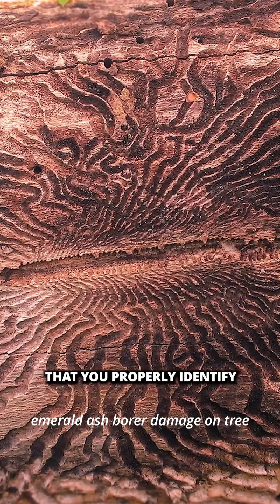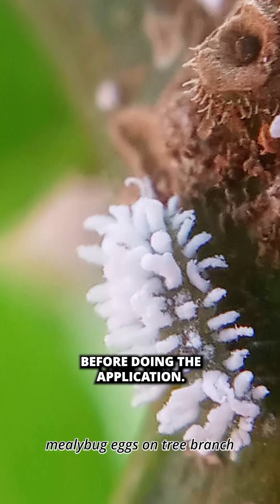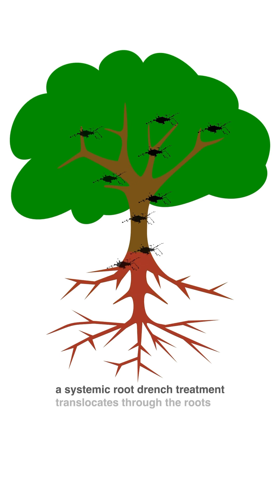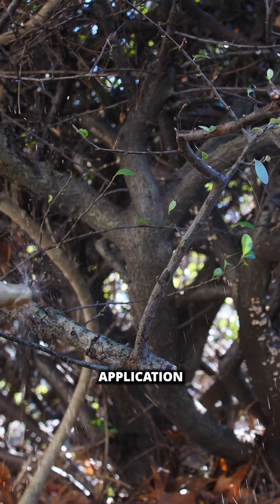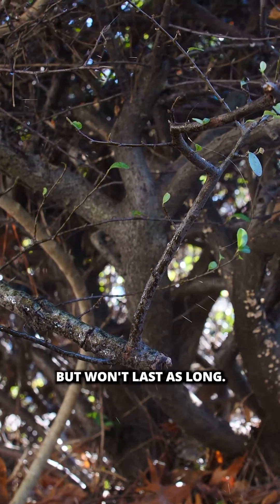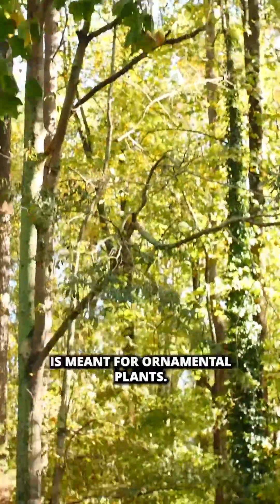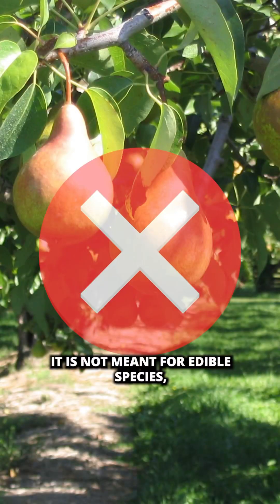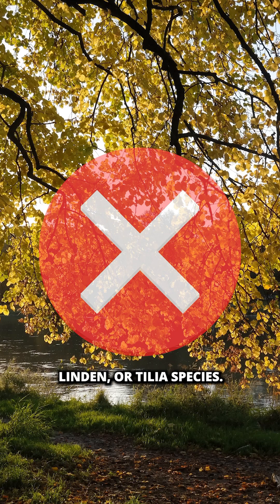What is a Systemic Insecticide Root Drench? | DoMyOwn.com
Learn more about systemic root drenching for getting rid of sucking pests like scale, aphids and mealybugs around your trees and shrubs.